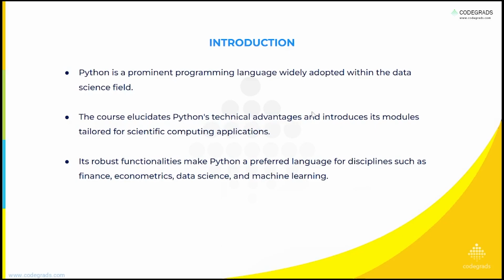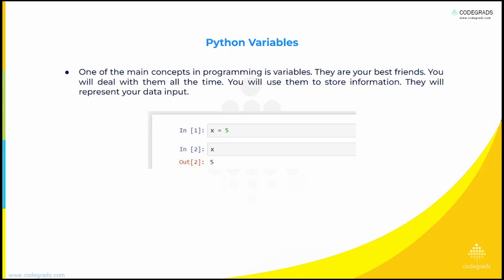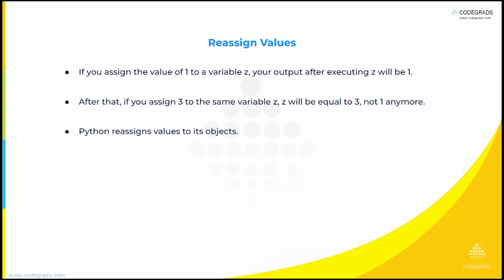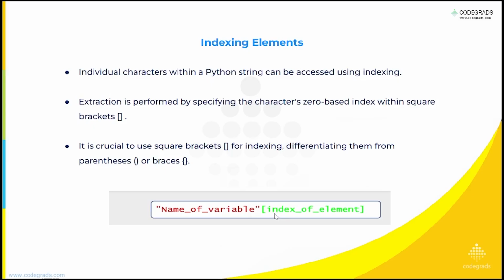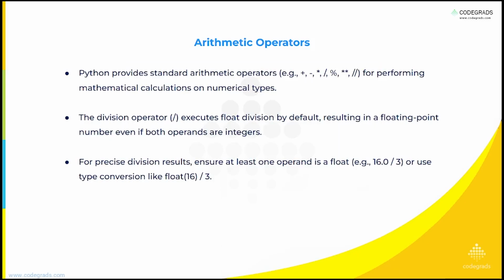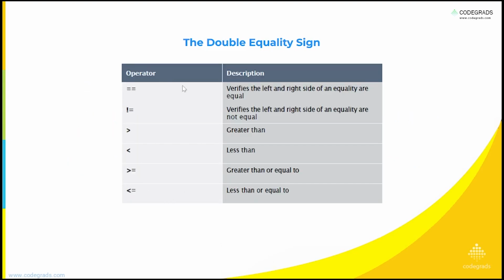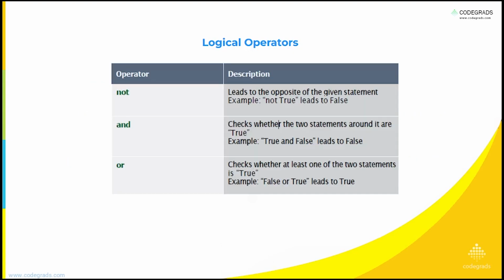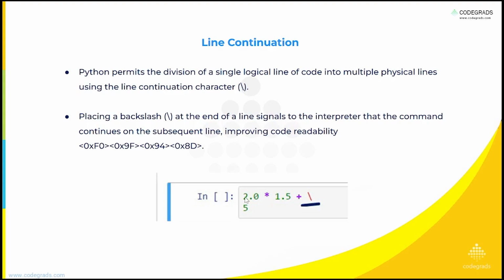Language Syntax | Python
Dive into the foundational rules that govern Python programming! This video breaks down Python’s clean and readable syntax, covering indentation, statements, code blocks, and basic structure. Understand how Python differs from other languages and why its syntax promotes simplicity and efficiency. Whether you're new to coding or switching from another language, mastering syntax is your first step toward writing flawless Python code.